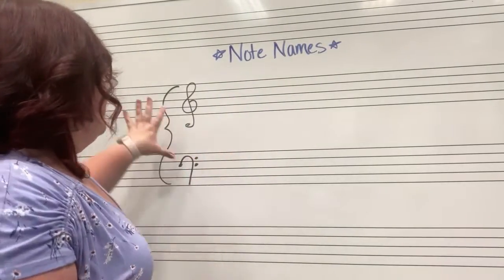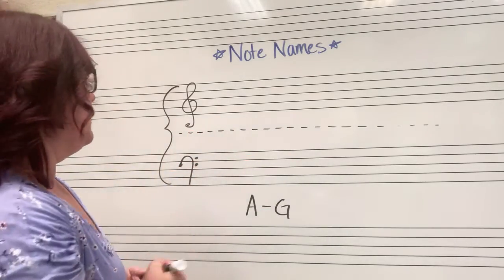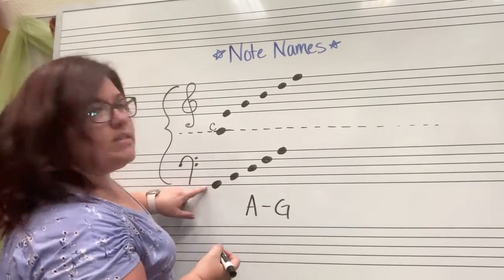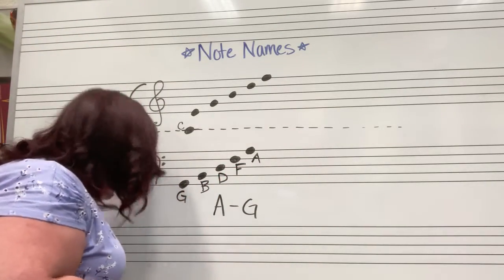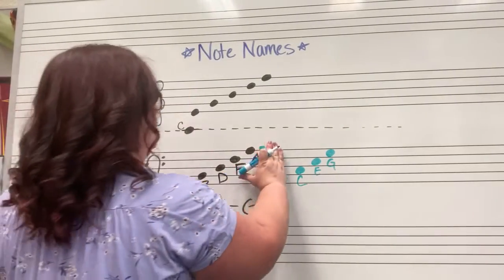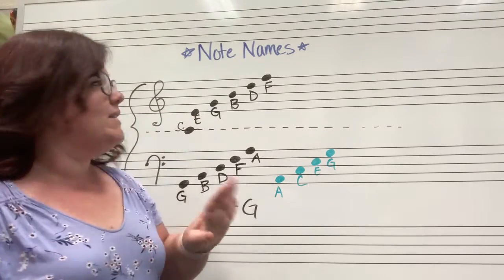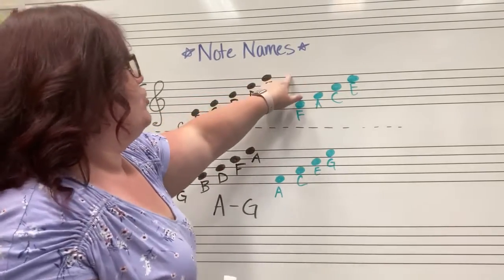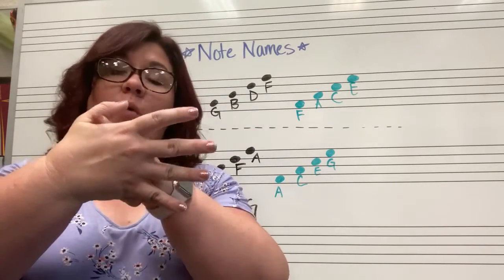Reading Music Lesson #2: Note Names, Bass and Treble Clef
Lesson #2 in the reading music series, note names. This video will cover names of notes in bass and treble clef, including fun phrases to remember them by.

This video is essential information for learning to read music!